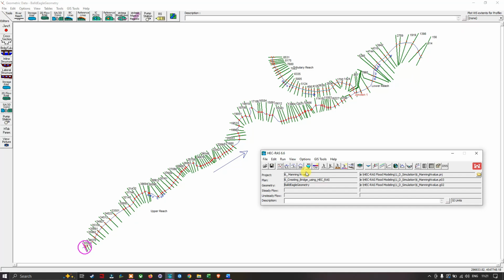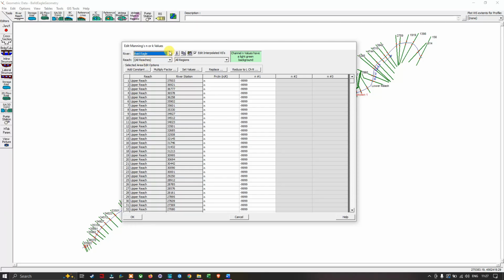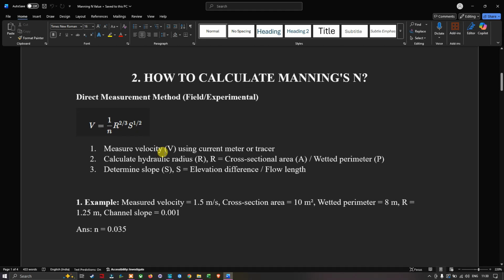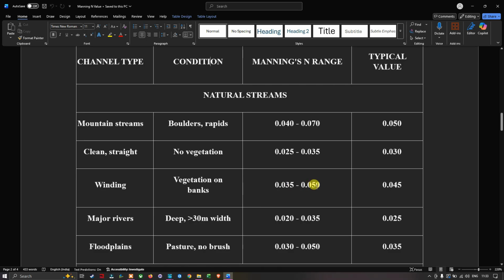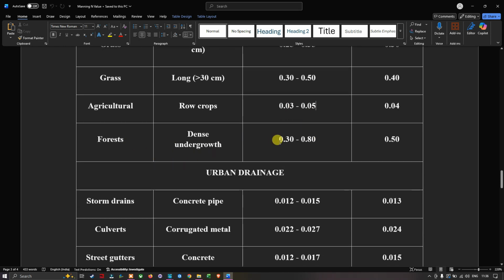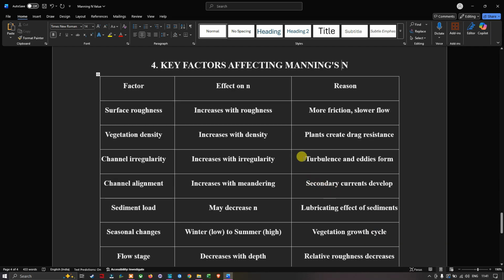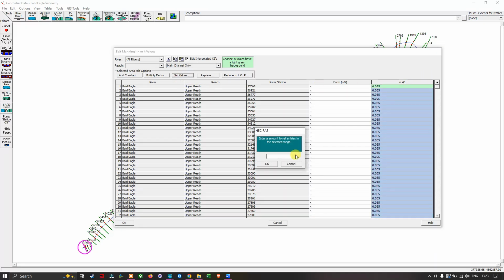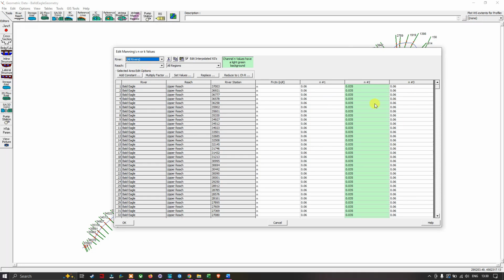Set Manning N Value Using Geometric Data Editor in HEC RAS For Flood Modeling | Part 19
Ready to take your HEC-RAS flood modeling skills to the next level? In this video, we focus on one of the most important parameters in hydraulic modeling—Manning’s roughness coefficient (n)—and how to accurately assign it using the Geometric Data Editor in HEC-RAS. Whether you're modeling rivers, floodplains, channels, or complex terrains, understanding and applying the right Manning’s n values is critical for producing realistic and reliable water surface profiles.
What Manning’s n value represents in hydraulic modeling, How land cover, channel materials & floodplain characteristics influence roughness, Step-by-step workflow to assign Manning’s n in Geometric Data Editor, How to define roughness for left overbank, main channel, and right overbank, Techniques to ensure consistent & accurate flood simulation, Expert tips to avoid common mistakes during roughness calibration
Why Manning’s n Matters?
Manning’s n controls flow resistance, velocity, depth, flood extent, energy slope. A well-calibrated roughness value = highly accurate flood prediction, helping engineers plan flood mitigation, design structures, and evaluate hydraulic performance with confidence.
Perfect for Learners Who Are Civil Engineers, Hydrologists, Flood Modelers, Researchers & Students, HEC-RAS Beginners to Advanced Users.